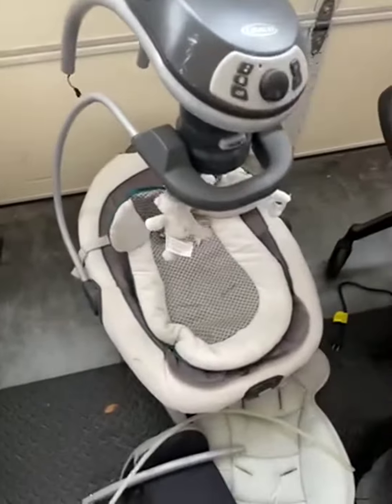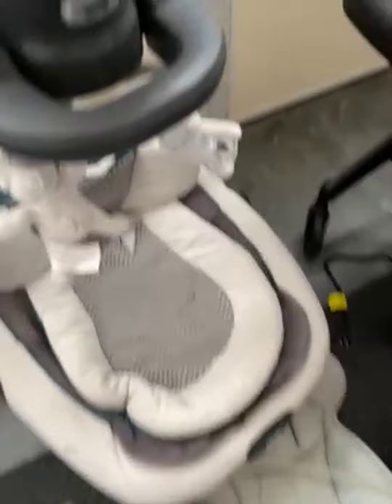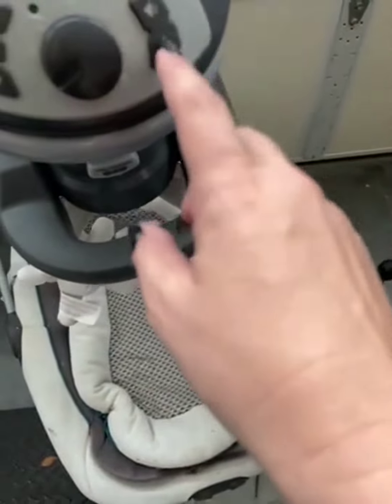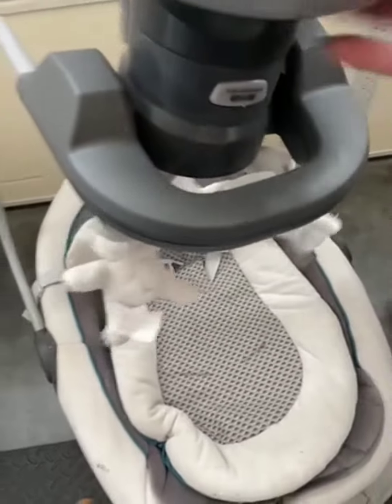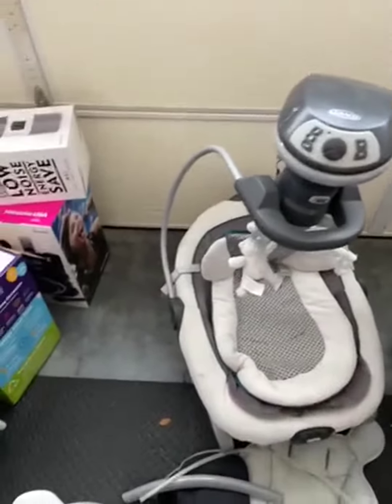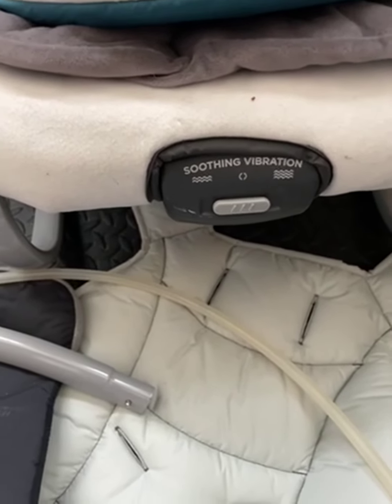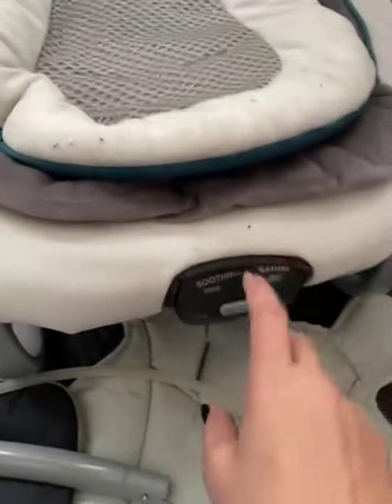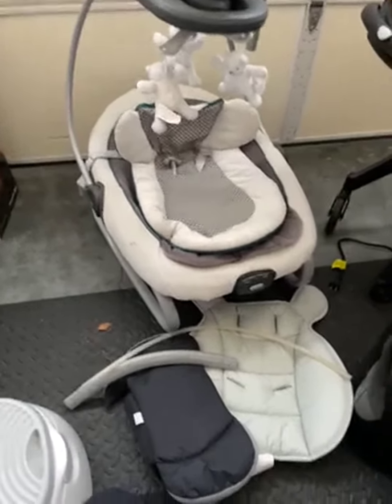Graco DuetSoothe Swing and Rocker Review